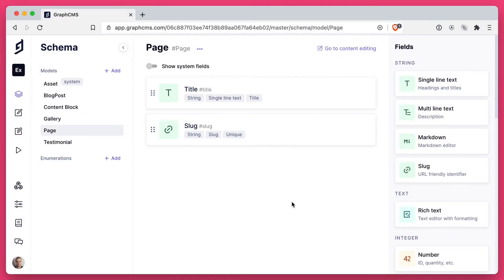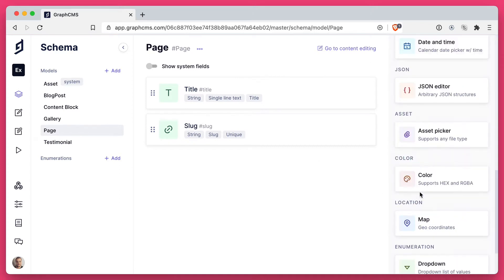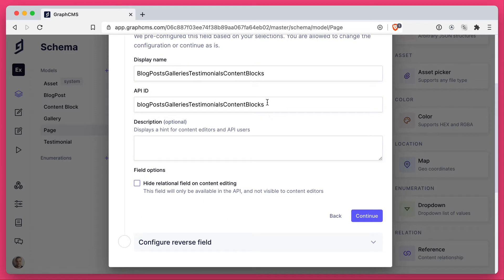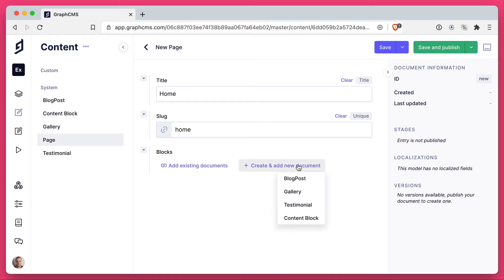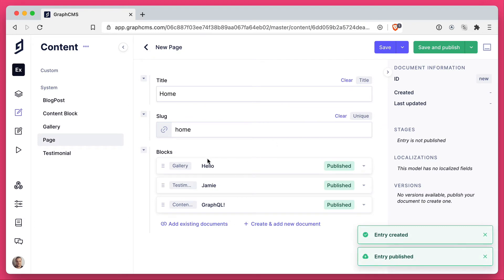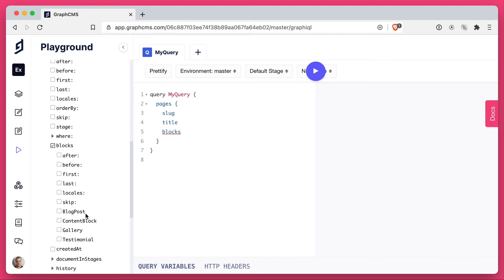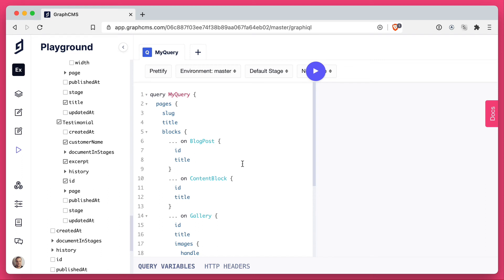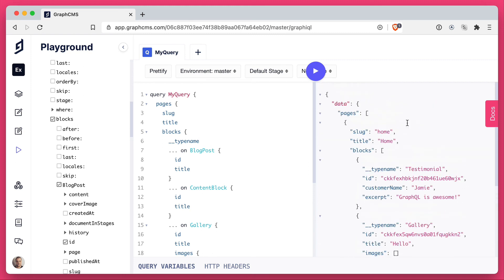Working with GraphQL Union Types | How-to Hygraph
Join now the GraphQL Conf. 2022 a free virtual conference that brings top-noch industry talks to the thriving GraphQL community!

In this video we'll explore working with GraphQL Union Types, and how to create, and query using the Hygraph schema editor, and API Playground.